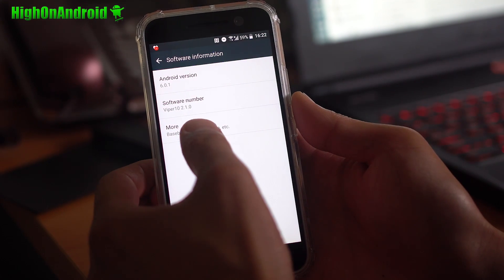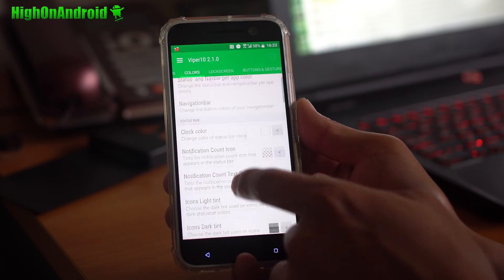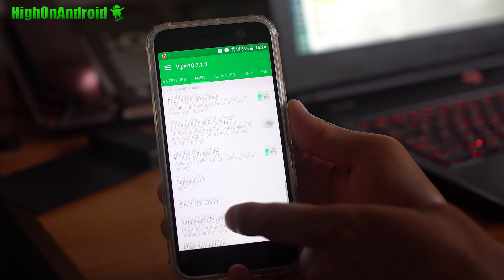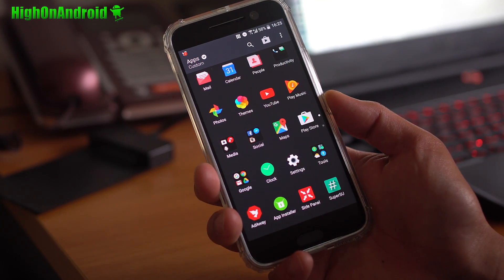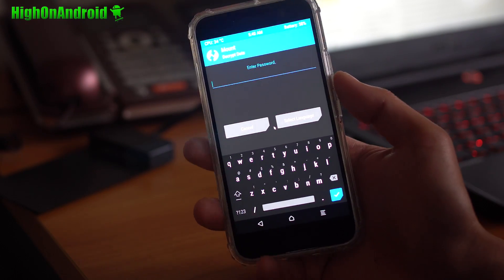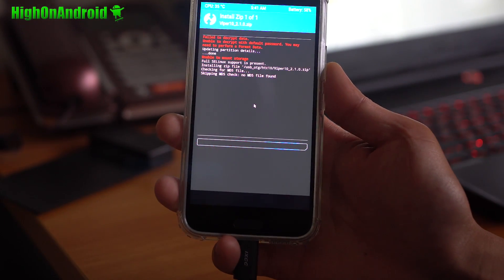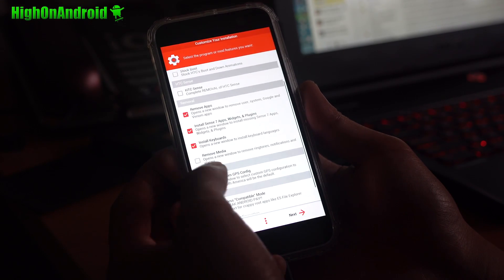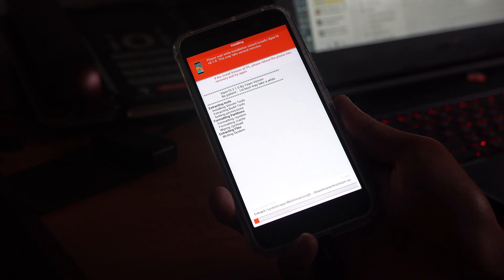Viper10 ROM for HTC 10 and How to Install!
Here's a quick overview of Viper10 ROM for HTC 10 and also a step-by-step tutorial on how to install it.